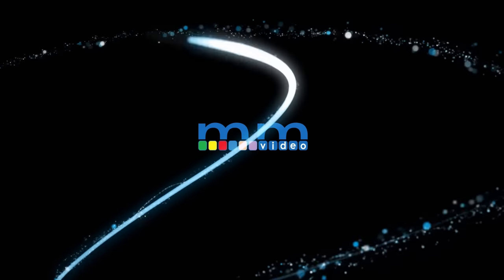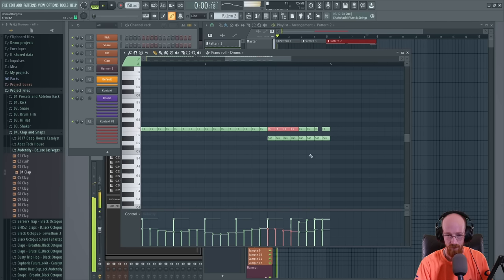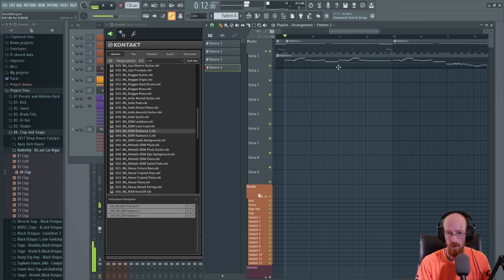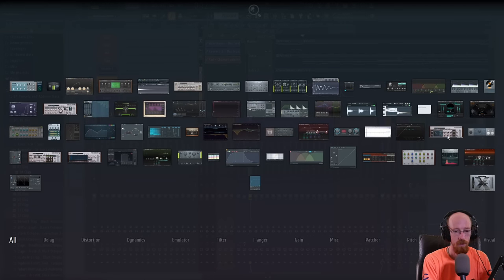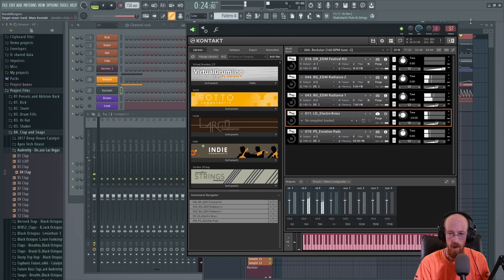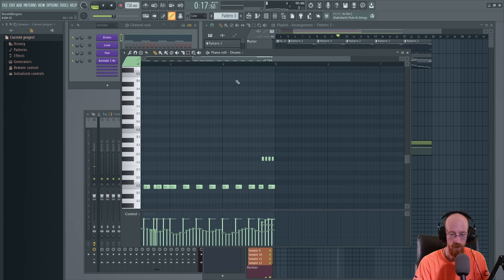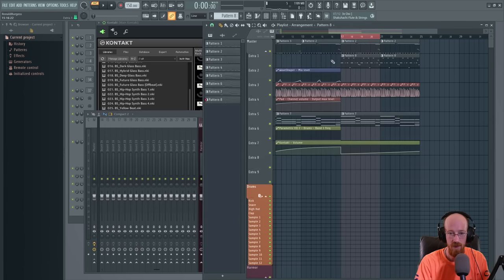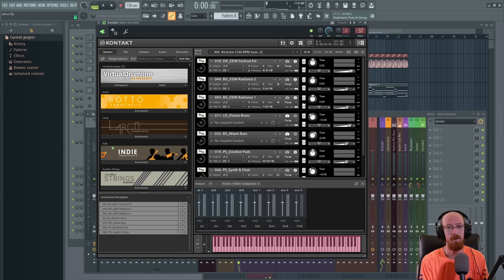MMTV: Beyron Audio - Producing with Altron | Eric Burgess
We create a track from scratch with Altron. Packed full of great patches all sound sources are Altron.

Time Stamps
00:00 Intro
00:11 Preview
01:49 Instruments and Multis
02:32 Drums
07:47 Backgrounds
08:58 Playing in a Lead
12:40 Adding a Layer
14:19 Adding FX
16:53 Pads
19:39 Volume Automation
23:50 Finding another Layer
28:31 Building an intro
35:45 New Lead Pattern
38:57 Adding another Layer
42:16 Adding a High Pass Filter
47:03 Final Playthrough